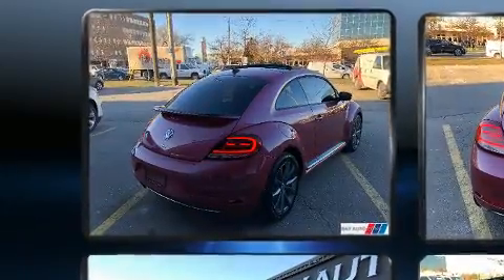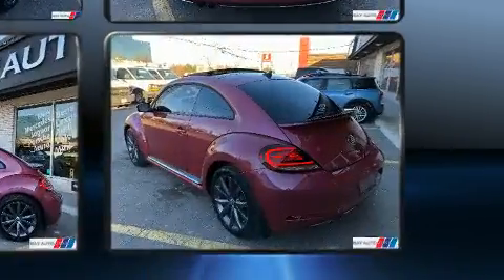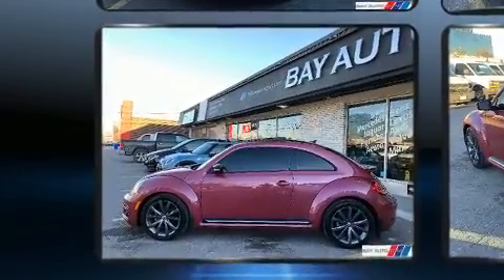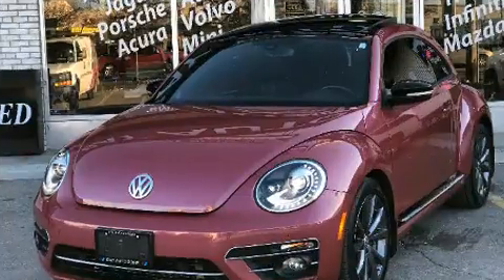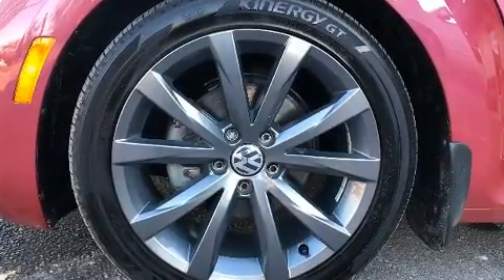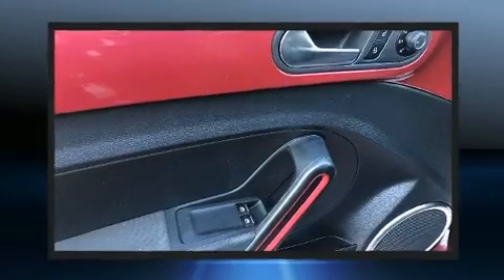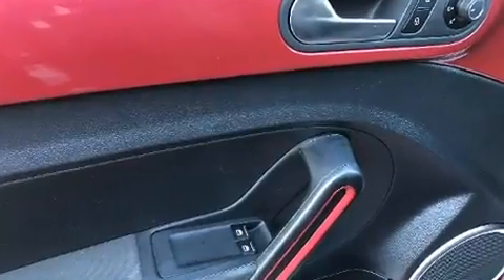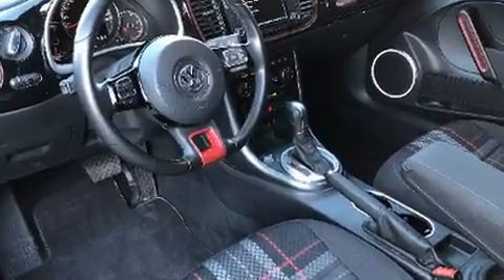2017 Volkswagen Beetle in Toronto, ON M3J 2C7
You can expect a lot from the 2017 Volkswagen Beetle. This 2 door, 4 passenger hatchback just recently passed the 30,000 kilometer mark! It features a front-wheel-drive platform, an automatic transmission, and a 1.8 liter 4 cylinder engine. Volkswagen prioritized practicality, efficiency, and style by including: 1-touch window functionality, an automatic dimming rear-view mirror, power moon roof, turn signal indicator mirrors, rain sensing wipers, an overhead console, and a blind spot monitoring system. Storage solutions are integrated throughout the interior, demonstrating thoughtful attention to detail. With high intensity discharge headlights illuminating your path, you'll always appreciate maximum visibility. Premium sound drives 9 speakers, providing you and your passengers a sensational audio experience. Volkswagen also prioritized safety and security with features such as: dual front impact airbags, front side impact airbags, traction control, brake assist, ignition disabling, and 4 wheel disc brakes with ABS. With electronic stability control supplementing mechanical systems, you'll maintain precise command of the roadway. We have the vehicle you've been searching for at a price you can afford. Please don't hesitate to give us a call.